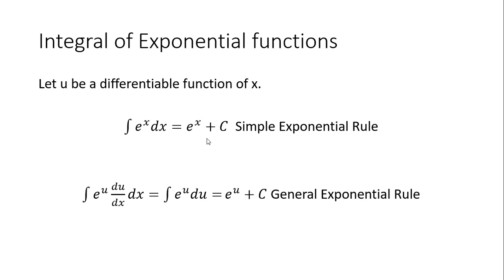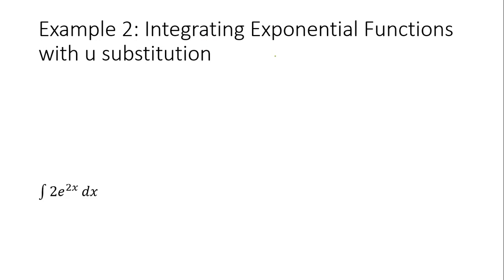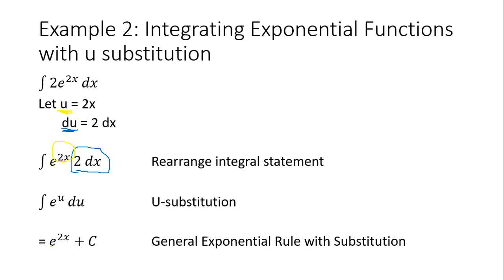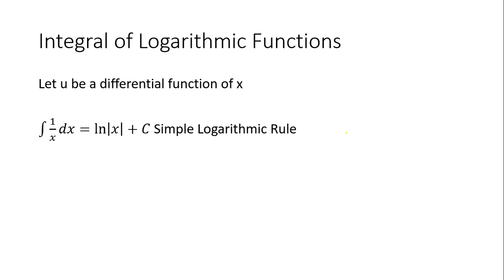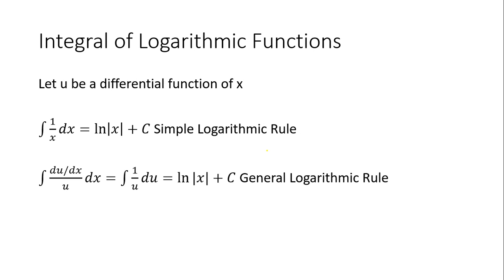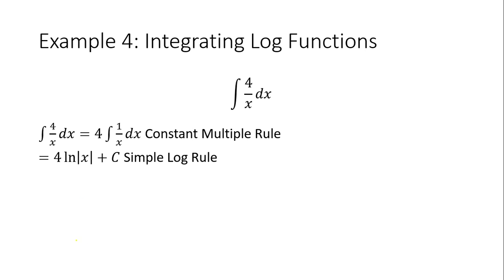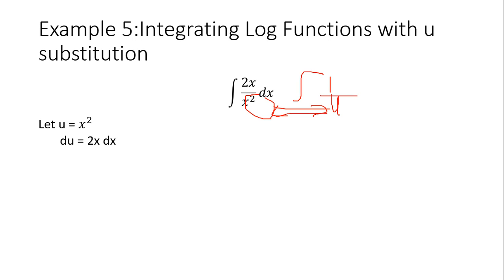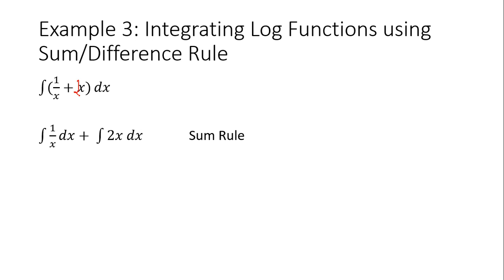Exponential and Log Integrals